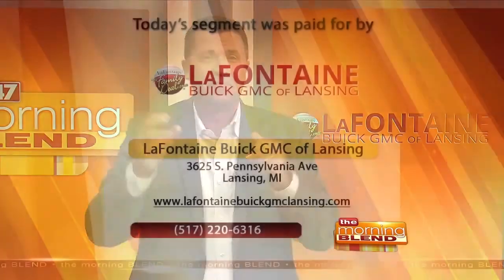LaFontaine Buick GMC of Lansing - 9/15/21